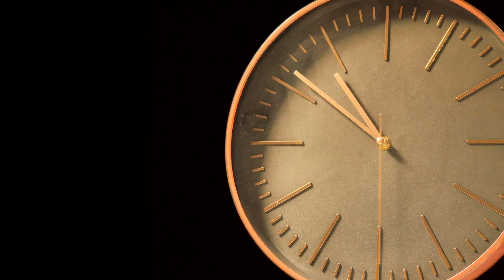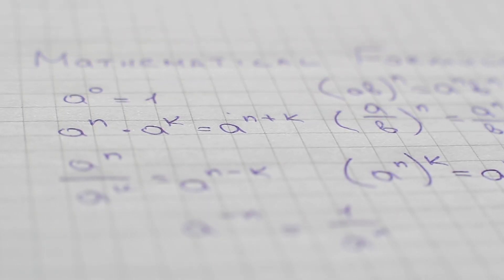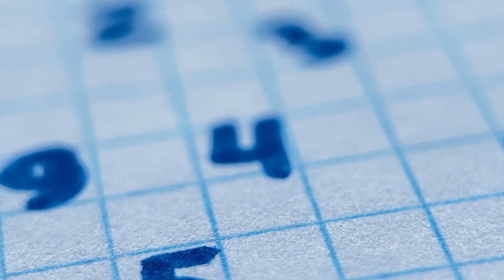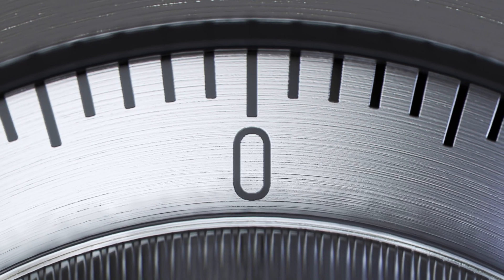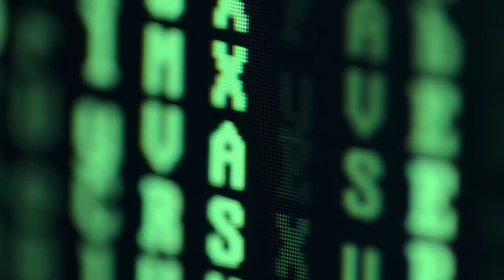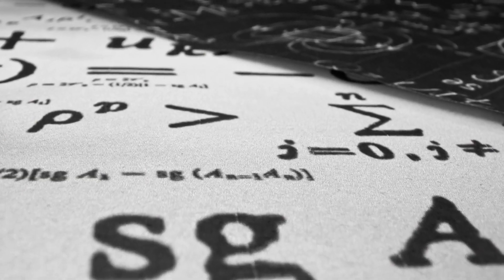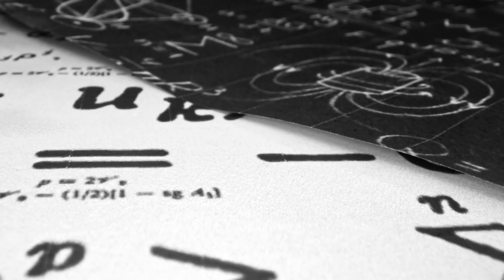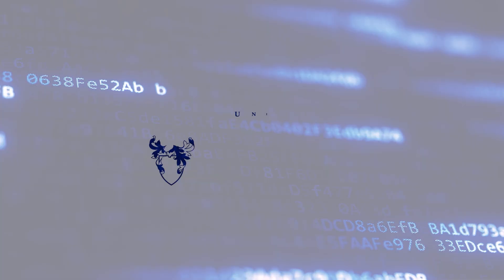The mathematics of cryptography (free online course)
Find out more: york.ac.uk/study/moocs/mathematics-of-cryptography/

You will investigate permutations, modular arithmetic, prime numbers and more, as we unlock the codes used by Roman emperors, Nazi Germany, and modern electronic communications. You will join some of York’s world-renowned mathematicians – specialists in number theory, statistics and quantum information – as they lead you through this fascinating and far-reaching topic